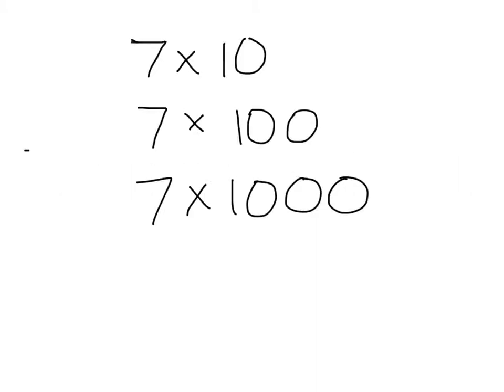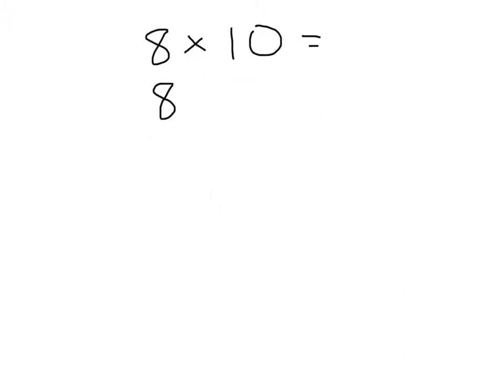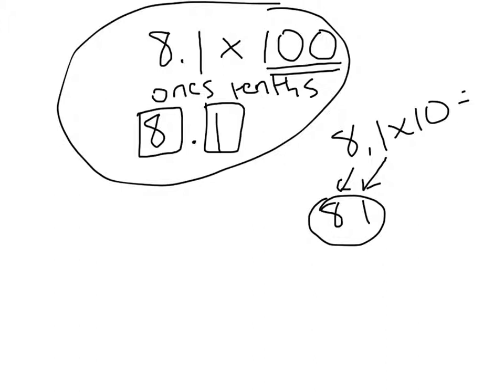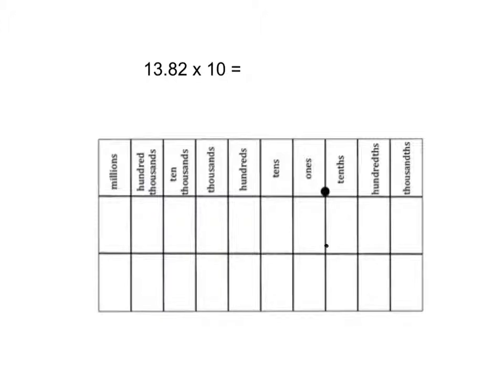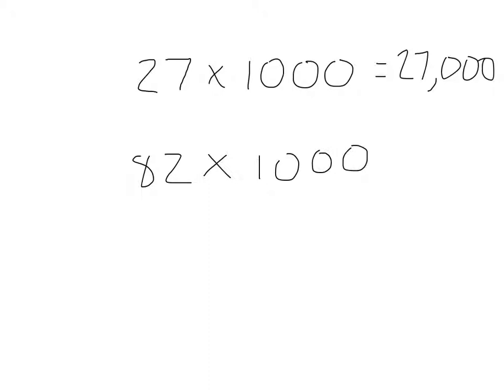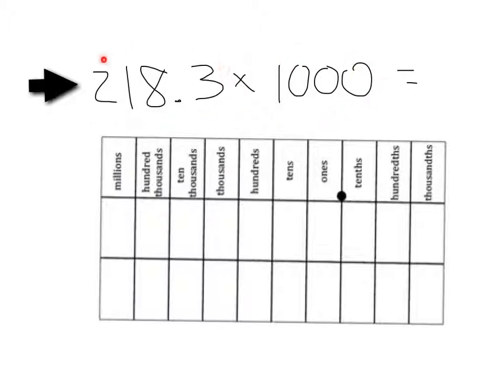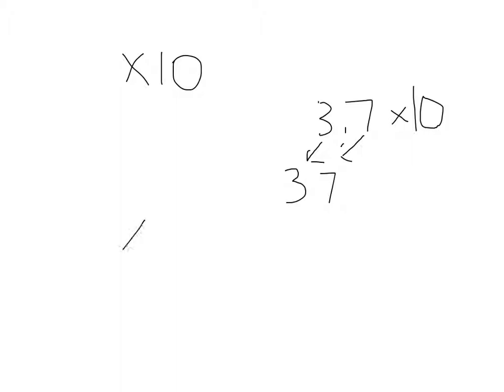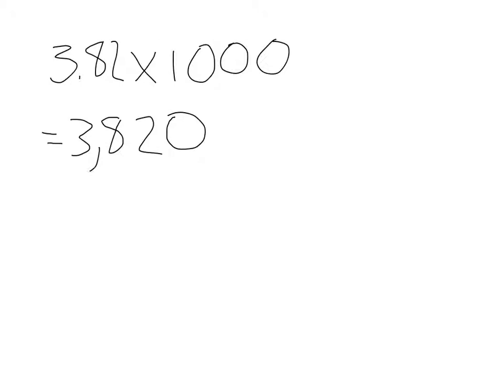Multiplying by 10 100 1000